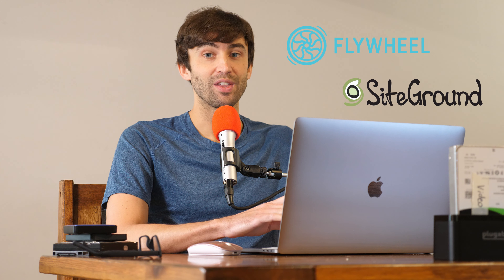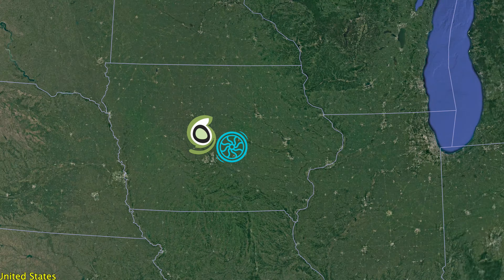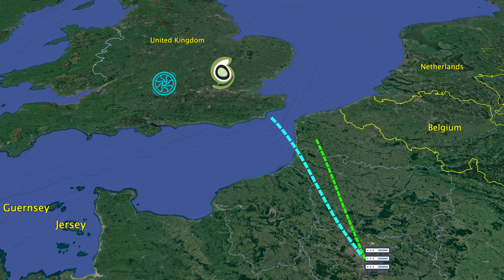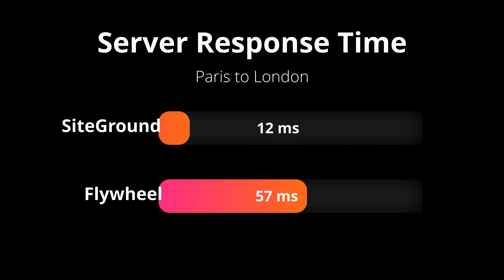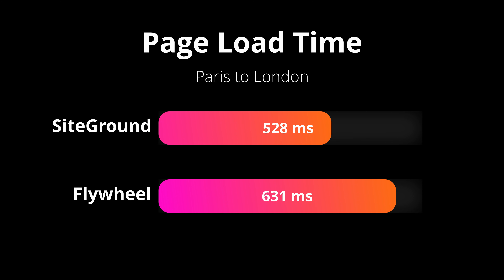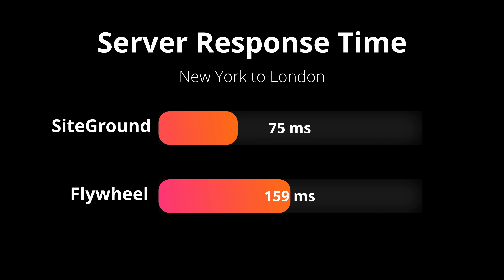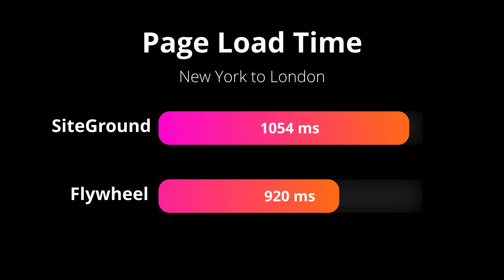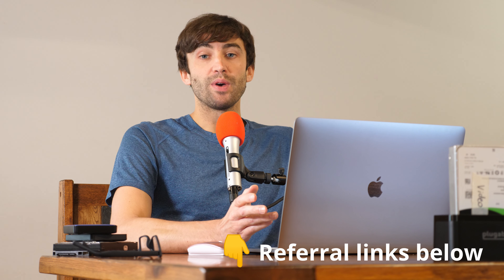Flywheel vs SiteGround — Which WordPress Host Is Faster?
Find out which managed WordPress host is faster: Flywheel or SiteGround. Through a series of site speed tests, one of these hosting companies is able to deliver pages faster than the other. Which one should you choose for your website?